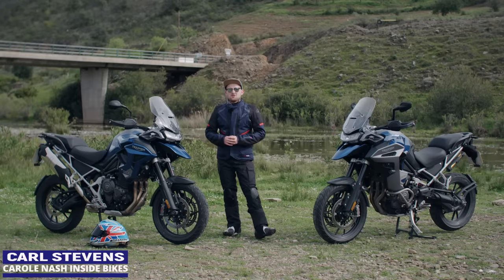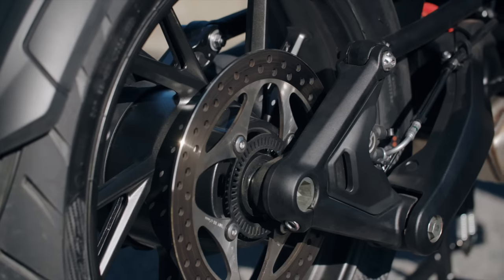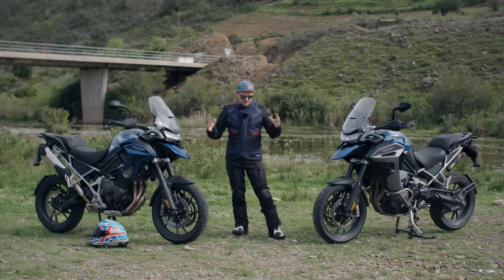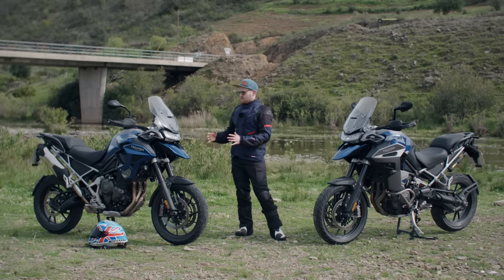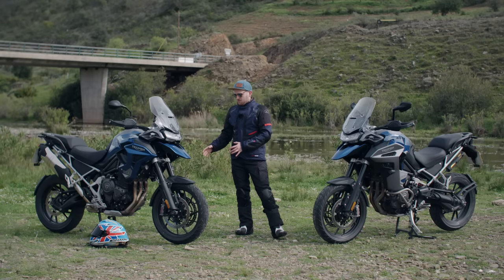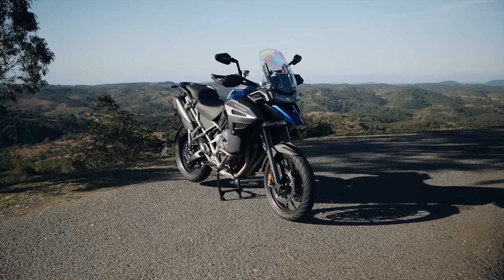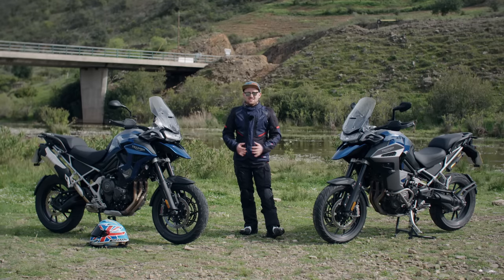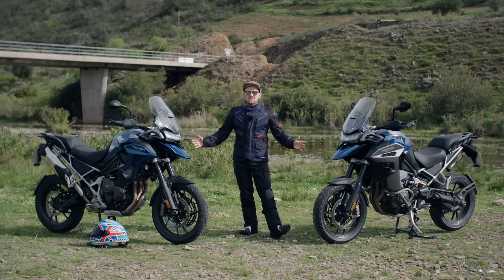2022 Triumph Tiger 1200 GT Pro and Explorer - full review and road test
Triumph's all-new Tiger 1200 is aiming straight for BMW's all-conquering R 1250 GS in the battle of the big adventure bikes.

Insidebikes were among the first journalists to sample the latest British challenger, and Carl Stevens rode the more street orientated GT Pro and GT Explorer versions in our world first review.